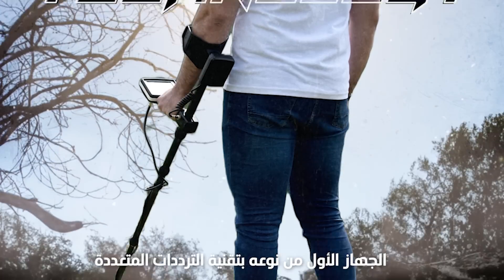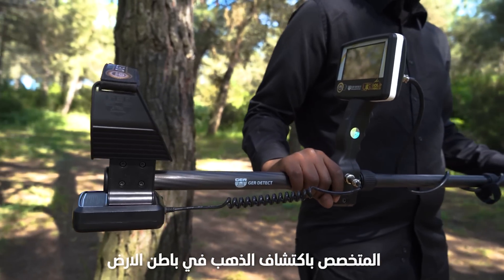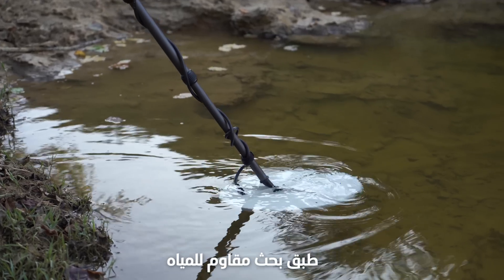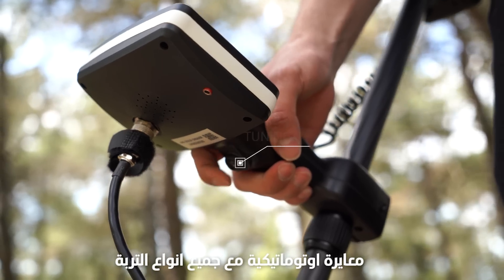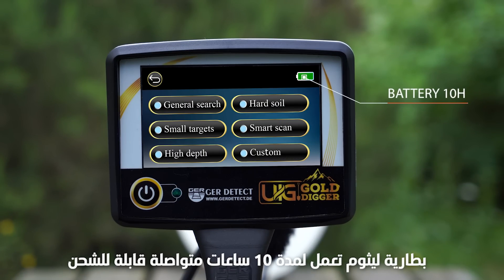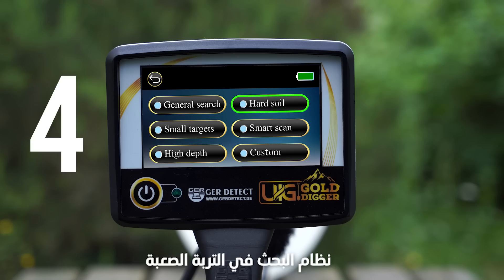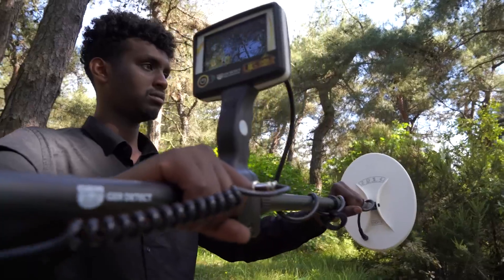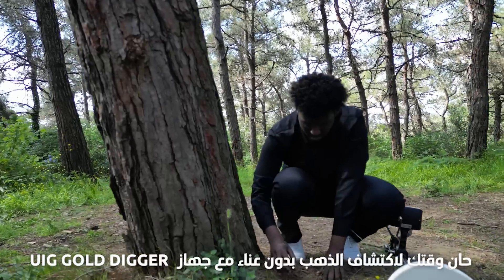احدث وافضل جهاز لكشف الذهب تحت الارض - جهاز UIG GOLD DIGGER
جهاز كشف الذهب الدفين والذهب الخام والمعادن الثمينه والكنوز في باطن الارض جهاز UIG GOLD DIGGER

جهاز UIG Gold Digger
السعر 2,200 (دولار أمريكي)
أحدث جهاز لكشف الذهب والكنوز الدفينة والمعادن الثمينة بنظام VLF أوتوماتيكي متطور يعمل بسبع أنظمة بحث احترافية ومبتكرة لكشف الثروات الباطنية.
1- نظام مخصص لكشف الذهب الأثري الدفين.
2- نظام مخصص لكشف الذهب الخام وعروق الذهب.
3- نظام مخصص للتمييز بين المعادن الثمينة والغير ثمينة.
4- نظام مخصص للكشف عن الكنوز الدفينة.
5- نظام تحديد مركز الهدف (Pointer).
6- نظام الكشف عن الأهداف صغيرة الحجم.
7- نظام البحث على أعماق كبيرة.
يصل عمق البحث في جهاز UIG GOLD DIGGER للأهداف الدفينة القديمة إلى 4 أمتار أو أكثر في باطن الأرض. يعمل جهاز UIG GOLD DIGGER بست لغات: العربية - الألمانية - الإنكليزية - الفرنسية - الاسبانية - البرتغالية.
جهاز UIG GOLD DIGGER من أفضل الصناعات الألمانية حاصل على شهادة CE الاوروبية طبقاً للمواصفات العالمية بالاضافة الى شهادة ISO 9001 الدولية طبقاً للمواصفات والمقاييس العالمية.

صمم جهاز UIG GOLD DIGGER كي يتلائم عمله في جميع البلدان وﺍﻷﻗـــﺎﻟﻴﻢ
إن رحلة الإستكشاف الحقيقية لا تستلزم الذهاب لأراض جديدة بل تستلزم الرؤية بعيون جديدة.
تمنياتِنا لكم بالتوفيق برحلاتكم الاستكشافية.

جميع الحقوق محفوظه ©️
جميع الحقوق محفوظة للقناة الرسمية : uigdetectorscompany@
(  نسخ او تحميل او اعادة استخدام هذا العمل او اي من محتواه الصوتي او المرئي او المكتوب , او تحويل هذه الاعمال الى مواد مكتوبة او مرئية دون اخذ الاذن والموافقة النظامية الخطية من صاحب القناة يعرضك للمسائلة والمطالبات القانونية وأغلاق حسابك  )

جهاز_كاشف_الذهب_الخام_الذهب_الدفين_والمعادن_الثمينة_والكنوز_الدفينة_تحت_الارض
جهاز_البحث_عن_الذهب_في_باطن الارض
اجهزة_البحث_عن_الذهب_والمعادن_في_باطن الارض
أجهزة_استكشاف_الذهب_تحت الارض
جهاز_كشف_الذهب_الخام_في_افريقيا
جهاز_كشف_الذهب_الخام_في_السعوديه
جهاز_كشف_الذهب_الخام_في_استراليا
جهاز_كشف_الذهب_الخام_في_اسيا
جهاز_كشف_الذهب_الخام_في_اليمن
جهاز_كشف_الذهب_الخام_في_ليبيا
جهاز_كشف_الذهب_الخام_في_امريكيا
جهاز_كشف_الذهب_الخام_في_اوروبا
جهاز_كشف_الذهب_الخام_في_الارض
مكنات_كشف_الذهب_تحت الارض
جهاز_تصويري_ثلاثي_الابعاد_لكشف_الذهب_والمعادن_الثمينه_تحت_الارض
جهاز_طبقي_لكشف_الذهب_والمعادن_الثمينه_تحت_الارض
جهاز_طبقي_تصويري_3d_لكشف_الذهب_والمعادن_الثمينه_تحت_الارض
جهاز_بلس_اندكشن_لكشف_الذهب_والمعادن_الثمينه_تحت_الارض